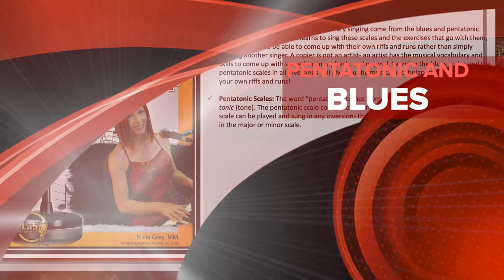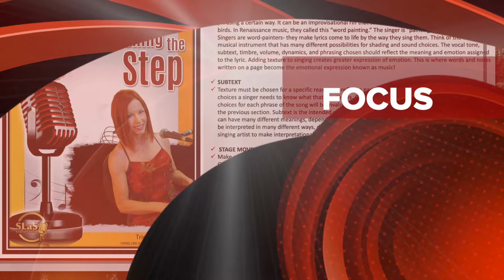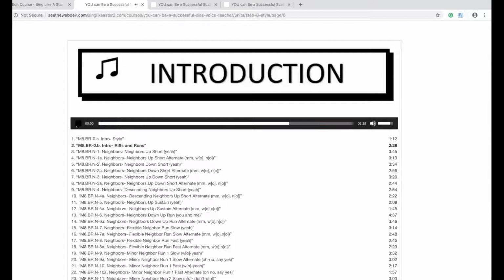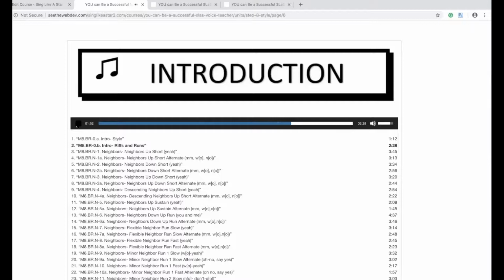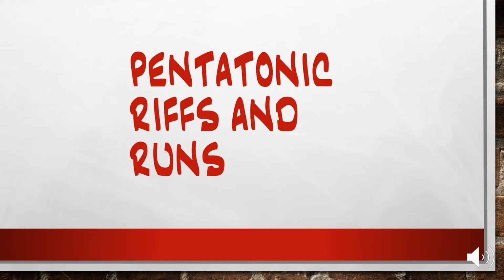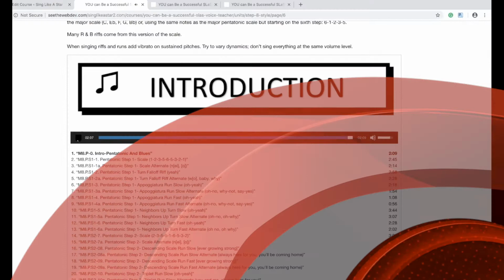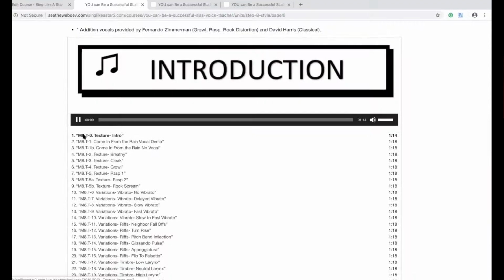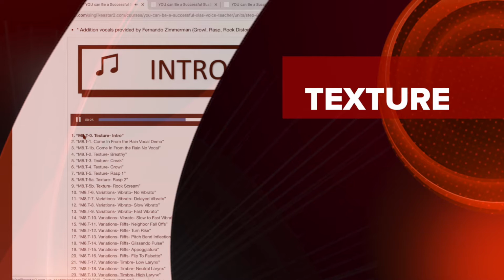STEP EIGHT: STYLE INTRO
Tricia Grey, MM, founder of Sing Like a Star Studios guides us through the Introduction to Step Eight: Style, part of the new online subscription manuals YOU can Sing Like a Star and YOU can be a Successful Voice Teacher, which contain over 400 exercises in male and female keys, set to exciting music. To register for the online courses, please